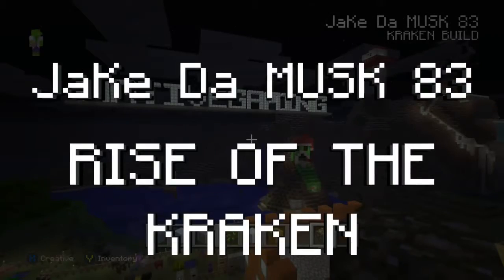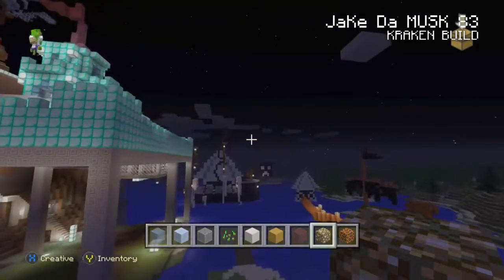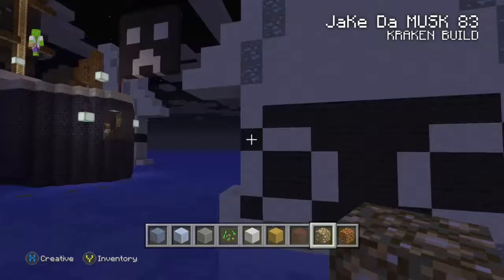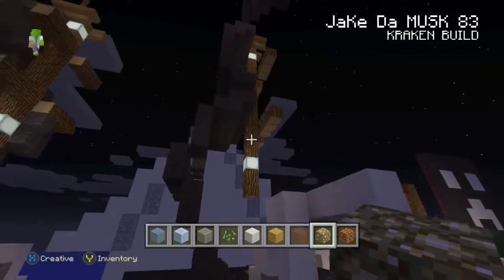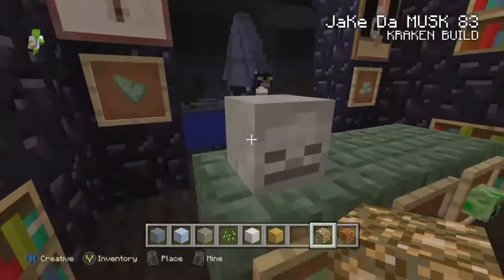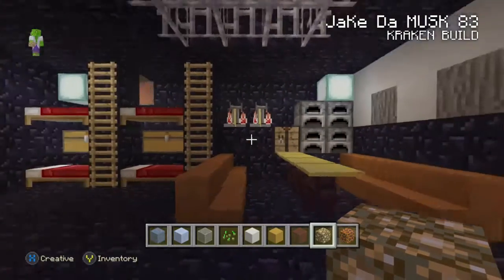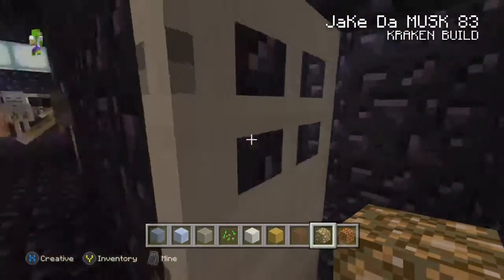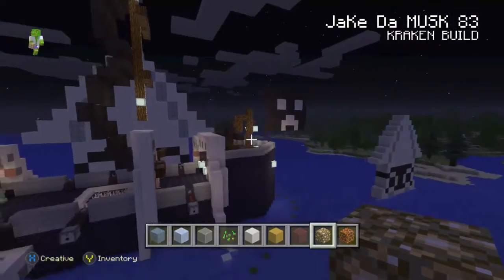Minecraft Builds ( The Black Pearl / Kraken )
MINECRAFT KRAKEN 🐳